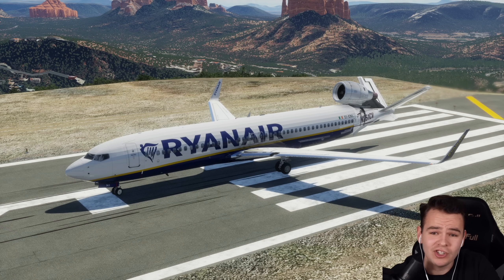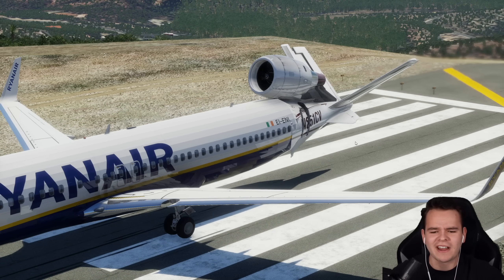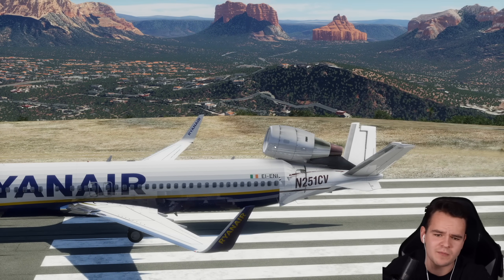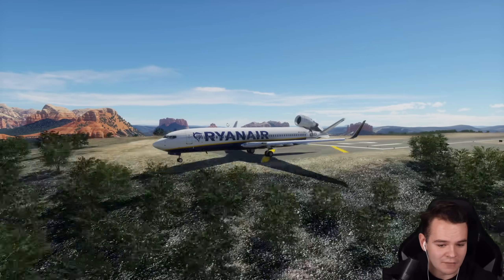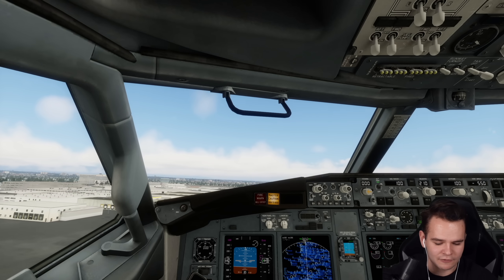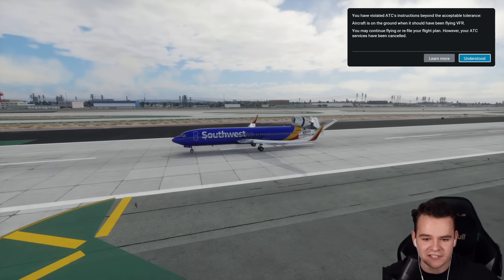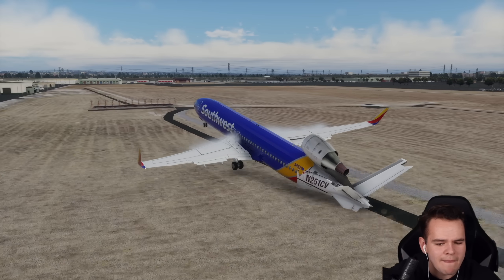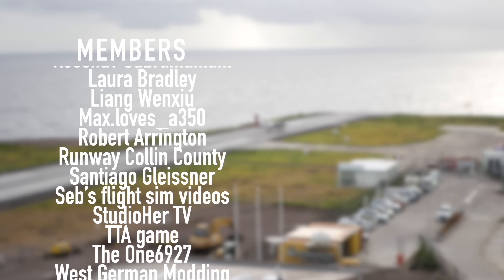Why Single Engine Jet Airliners Are BANNED Worldwide?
Today's Video: Why Single Engine Jet Airliners Are BANNED Worldwide?

©Swiss001 2024